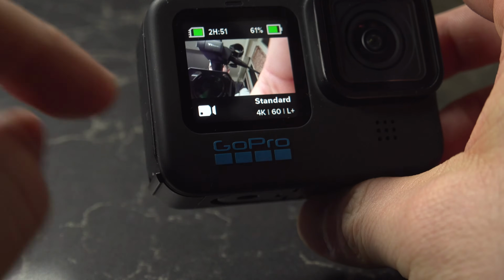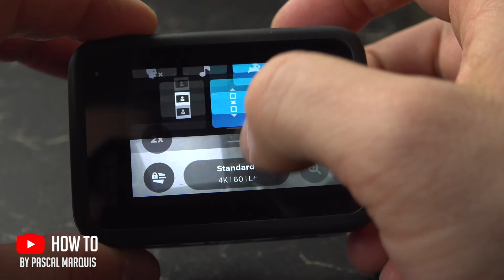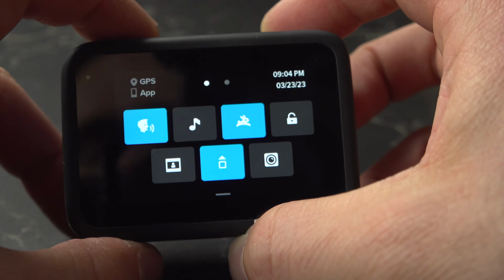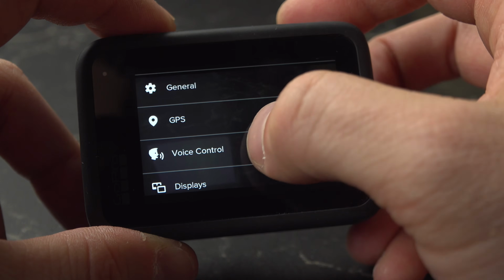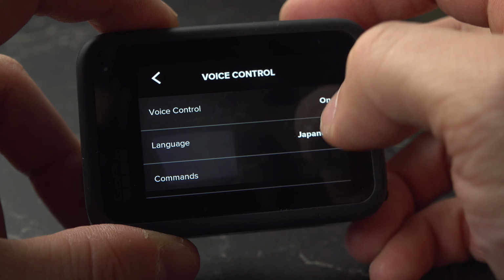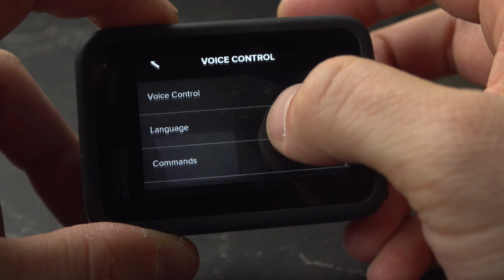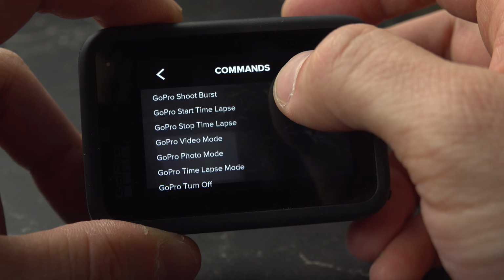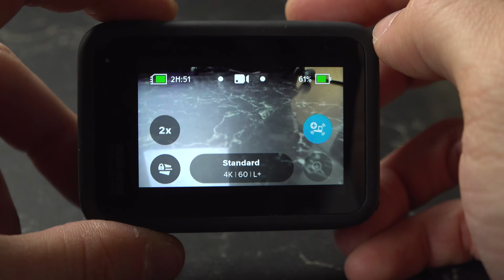How to use GoPro Voice Control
Filmed with this camera :